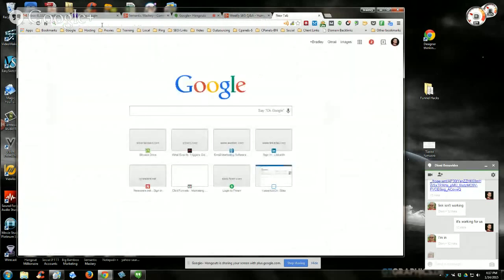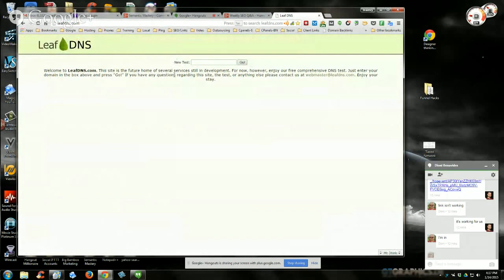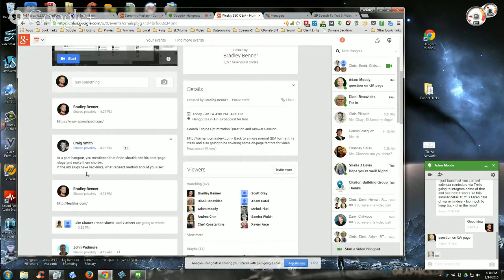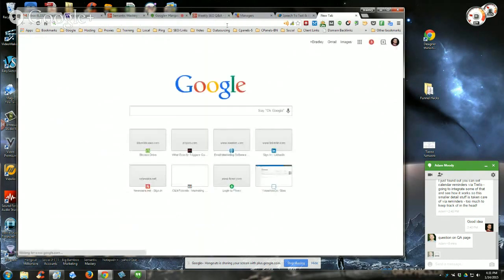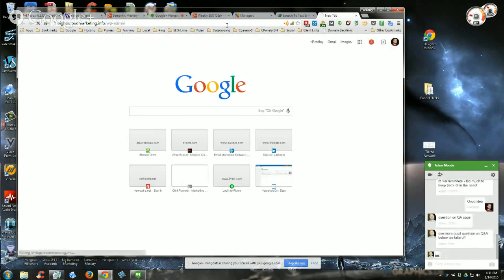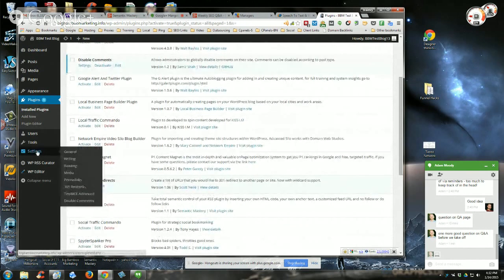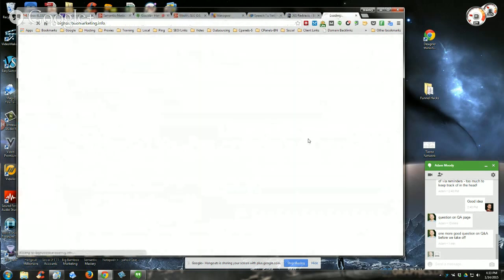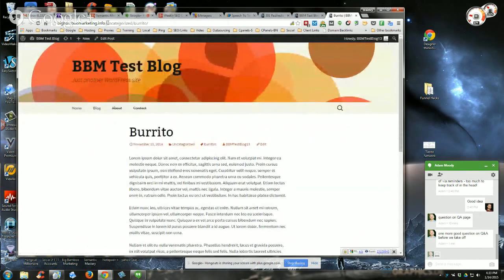Weekly SEO Q&A - Hump Day Hangouts - Jan 14 2015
Search Engine Optimization Question and Answer Session

- Back to a more normal Q&A format this week and also going to be covering some on-page factors for video SEO.

Bring your questions related to any of the following topics:

- SEO
- Local SEO
- Video SEO
- Syndication
- Network Building
- Client Getting
- Outsourcing
- Google Plus
- Any other marketing/agency questions

These are public events and anyone is welcome to join.

You may post your questions ahead of time right here on the event page and I'll answer them during the live Hangout.